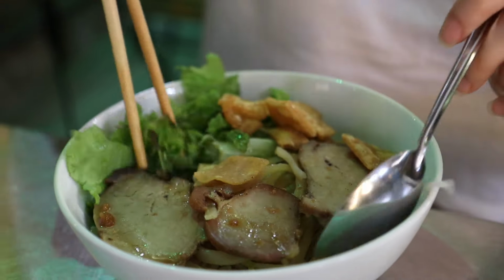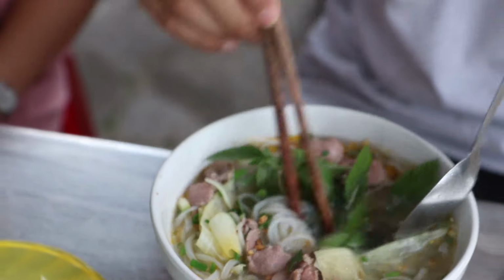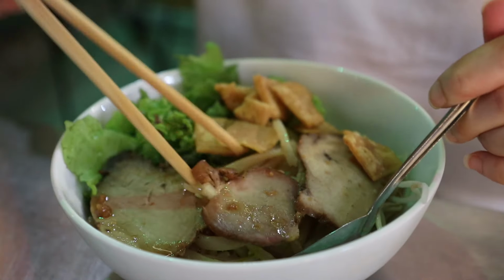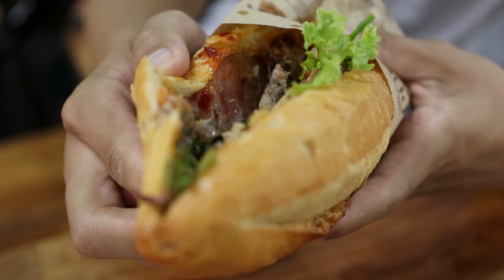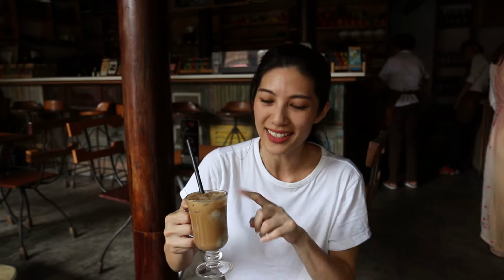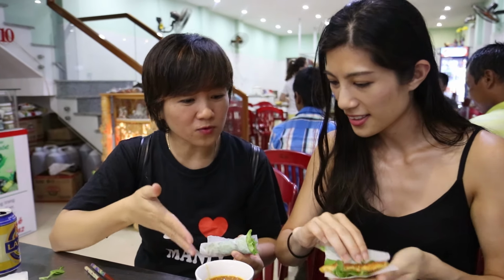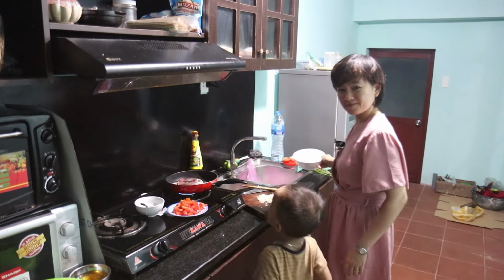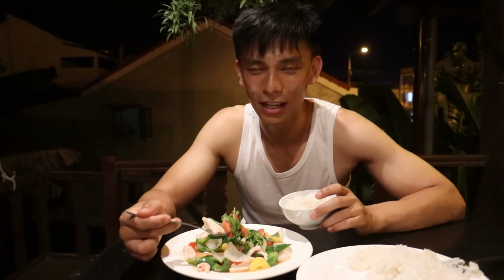Where to eat Hoi An - Trying "The Best Banh Mi in Vietnam" according to Anthony Bourdain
Our feasting in Vietnam continues! Being surrounded by a bunch of delicious food options makes life difficult. So many choices, so little stomach space 😋 Let us take the thinking away from you as we have found some of the best places to eat in Hoi An, Vietnam.

Our first stop takes us to a local An Bang market to pick up some produce as well as to try some fresh and tasty pho with our accommodation's lovely host - Kim. The pho shop is tucked away in the outer wall of the market if you come looking for the stall and is only open while the market is open.

Cho An Bang Market Hoi An (Early morning local market)
Address: 06 lăng ông, Cẩm An, Tp. Hội An, Quảng Nam, Vietnam
Hours: 5am - 9am daily

Next up we try a regional specialty noodle dish of Hoi An called Cau Lau. Trang from XO tours (in our previous video) recommended this as the best in Hoi An and we can back that up cause the noodles were amazing! It's a restaurant in Hoi An's Ancient Town, so definitely worth a visit if you're in the area.

Cao lầu Không Gian Xanh
Address: 687 Hai Bà Trưng, Phường Minh An, Hội An, Quảng Nam, Vietnam
Hours: Monday - Sunday 9:30am–9pm

We've kept you waiting long enough... now it's time to have the greatest Banh Mi in existence from a shop called Banh Mi Phuong in the heart of Ancient Town in Hoi An. This branch is where the owner now apparently resides and overlooks the quality. Banh Mi places high in Peter's Top 5 must eat things in Vietnam so this was a must visit especially since it serves the best bahn mi according to the late and great Anthony Bourdain and he was spot on.

Bánh Mì Phượng
Address: 2b Phan Chu Trinh, Cẩm Châu, Hội An, Quảng Nam 560000, Vietnam
Hours: Monday - Sunday  6:30am–9:30pm

Coffee is a big deal in Vietnam so we tried a specialty coffee of central Vietnam which involves blending coconut, condense milk and coffee together into one delicious Vietnamese coffee. Cocobox is a franchised cafe so there's quite a few branches around. There's even multiple Cocobox coffee shops in Hoi An's Ancient/Old Town but the location we went to was:

Cocobox
Address: 94 Lê Lợi, Phường Minh An, Hội An, Quảng Nam, Vietnam
Hours: Monday - Sunday 8:30am–6:30pm

Kim our amazing host takes us to her family's favourite restaurant in Hoi An to eat some Banh Xeo which also happens to be one of Yen's favourite Vietnamese food. If you love Banh Xeo, this place makes an exceptional one and it's definitely a very local Vietnamese restaurant that we were fortunate enough to try thanks to Kim.

Bánh xèo Hải Đảo
Address: Lý Thái Tổ, Cẩm Sơn, Hội An, Hội An Quảng Nam, Vietnam

For our final meal you will need to book a room at An Banh Stilt House Villa and ask Kim very nicely to take you to the market to pick up some goodies so that she can cook it back at her home for you :) An Bang Stilt House Villa is where we stayed during our entire time in Hoi An. It's an accommodation that we can definitely recommend if you're looking for a place to stay in Hoi An.

Address: Group 4, Tan Thanh, Cam An ward, Hoi An, Quang Nam, Vietnam 563800

SUPPORT US